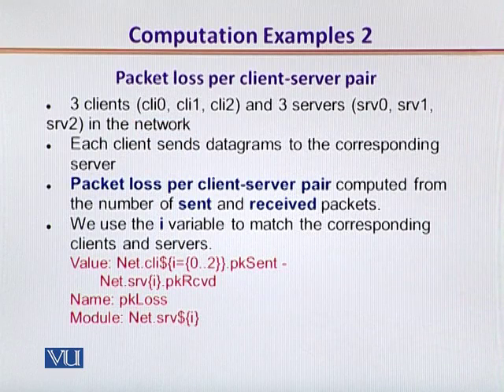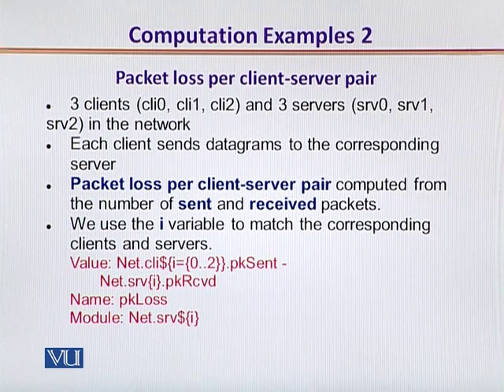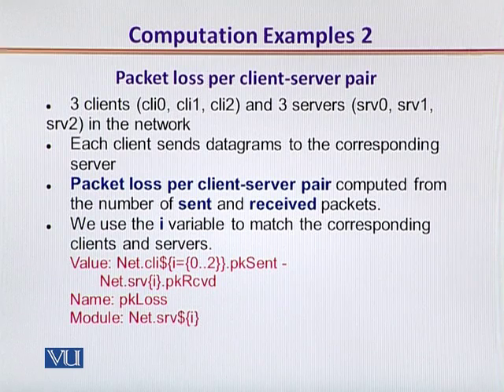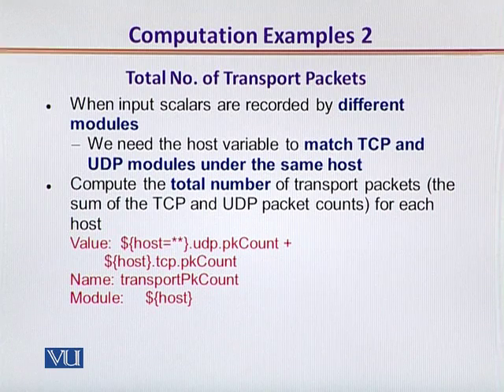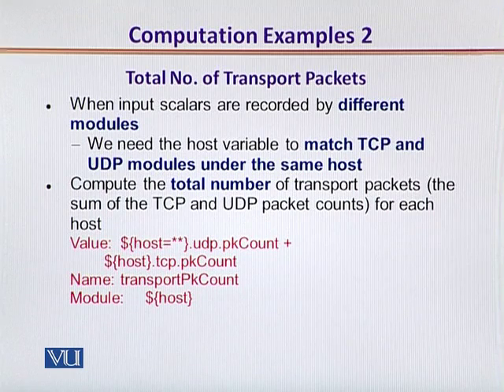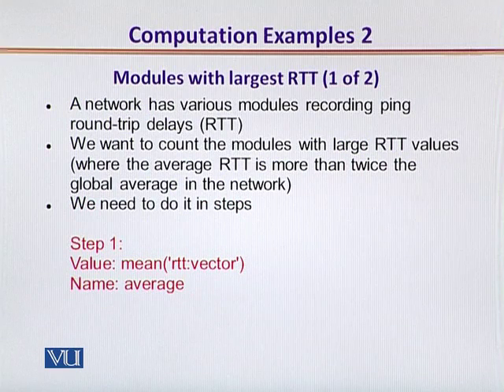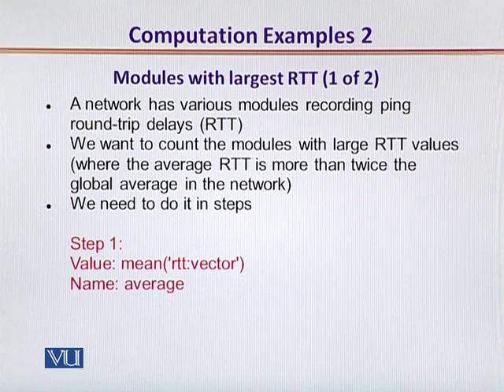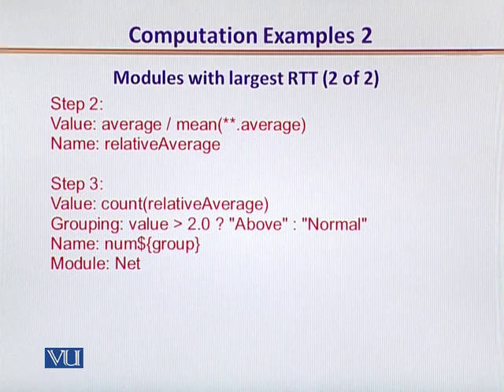CS432_Topic048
Topic: 48